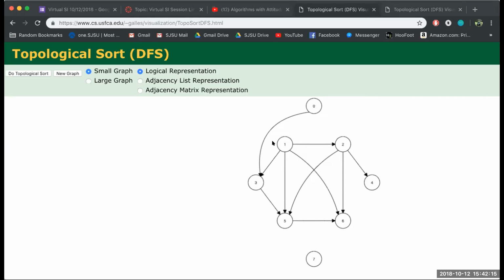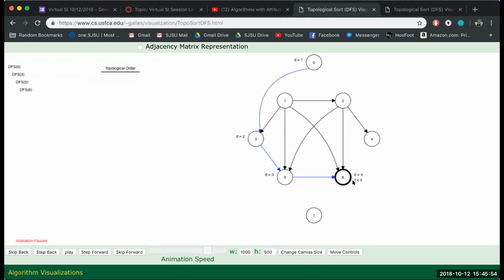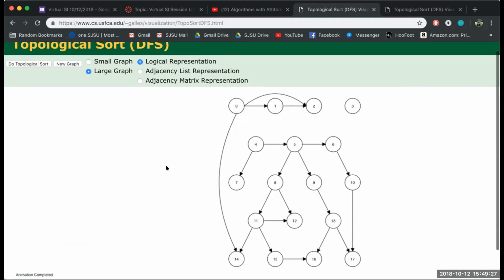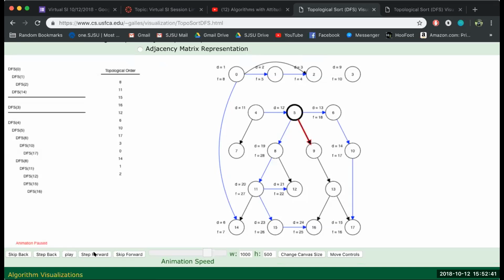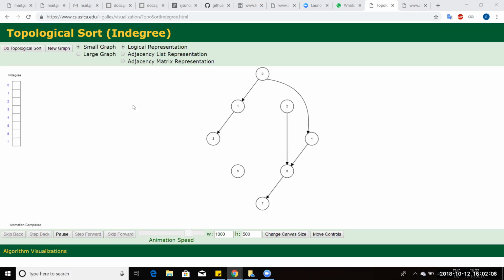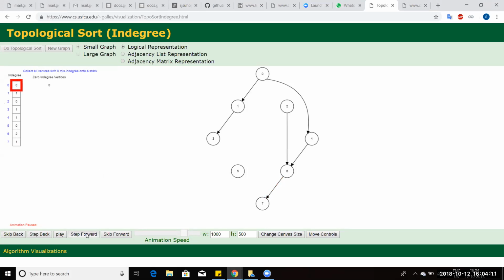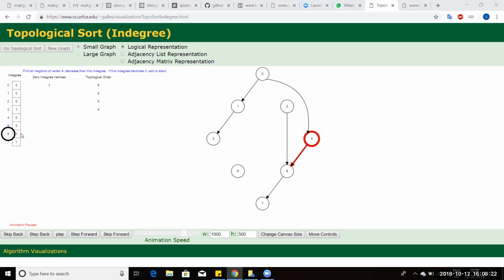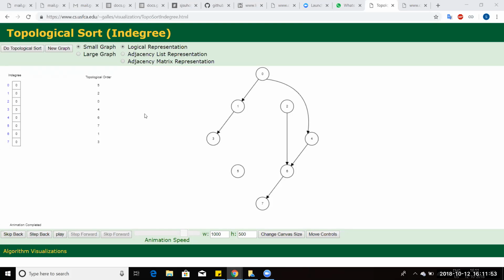Raj and Shivanku - CS146 - Ep2